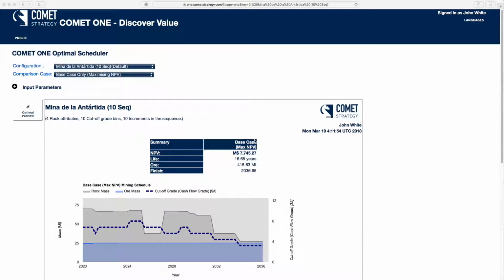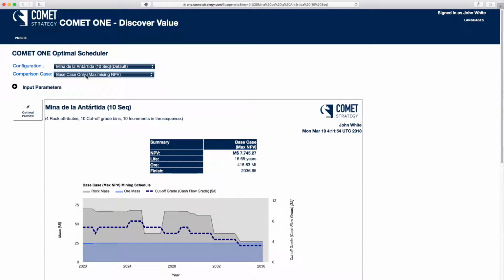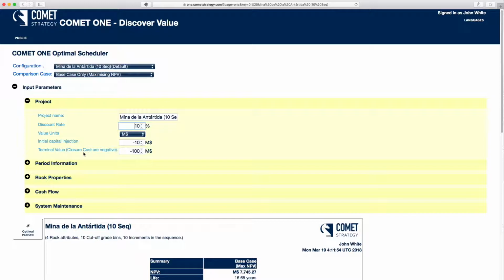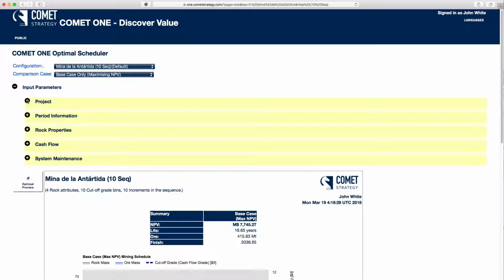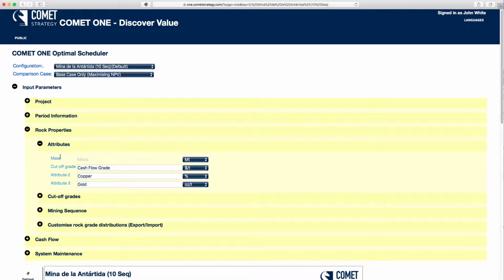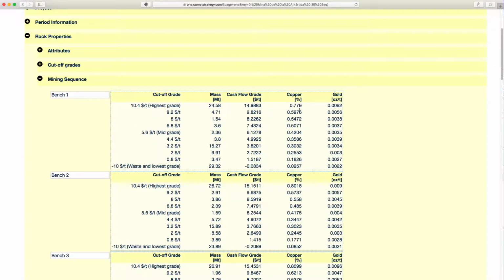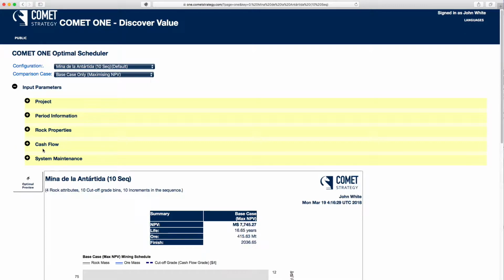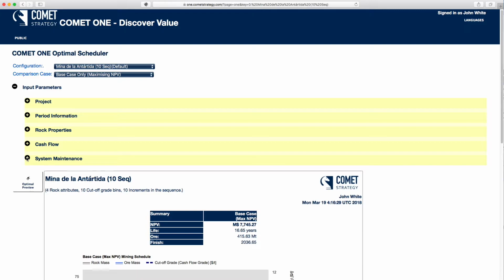COMET ONE || Summery of Input Parameters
This video provides an overview of the input parameters for strategic mine analysis results using COMET ONE.